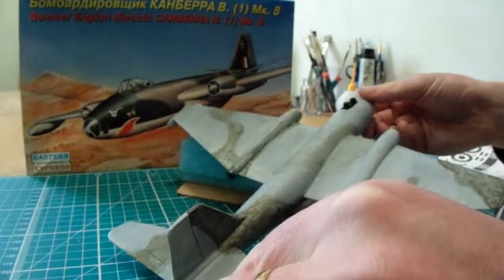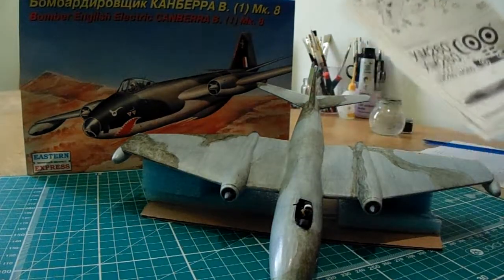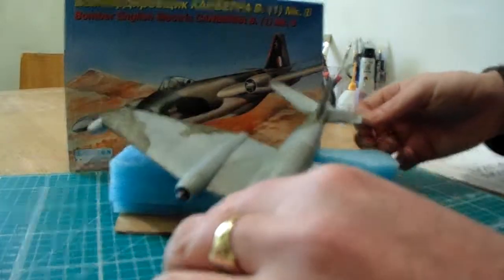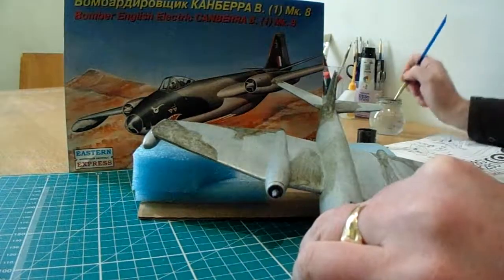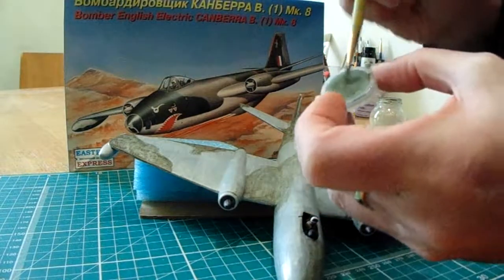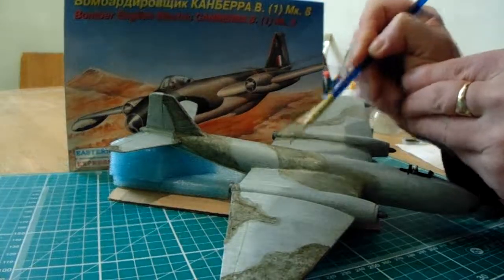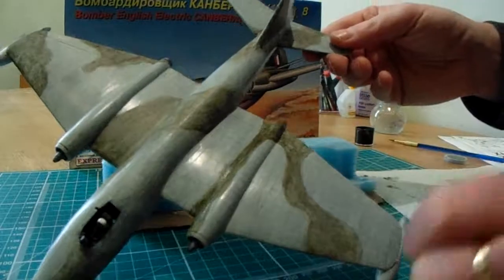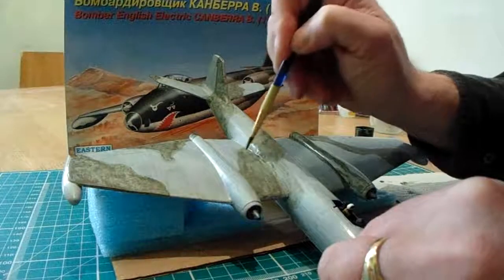MFM: 1:72 scale E E CANBERRA B1 8 Eastern Express. Painting Part seven !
Camouflage,brush session,moan and ramble.

Welcome to MyFactoryModels.
Since this video was posted the build has been held up slightly due to the poor decal instructions and poor wafer thin quality of said decals,which constantly tore and silvered. Had to touch up torn decals with a fine brush. Managed to find very few original Canberra B1 photos on line showing clear decal/marking positions. So some have been guess work on where to position them. But this is a very cheap kit,good to practice on,poor on details but a good solid foundation kit none the less.